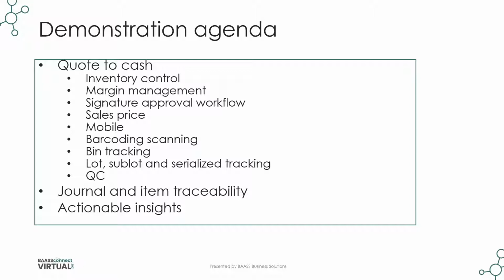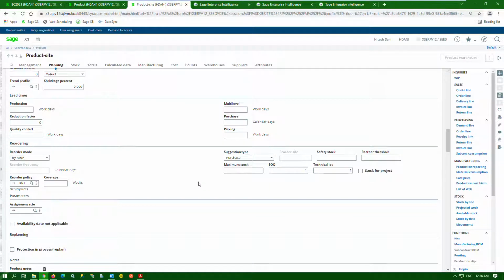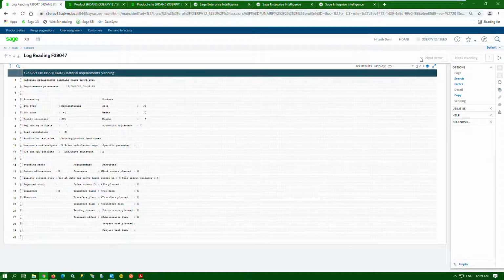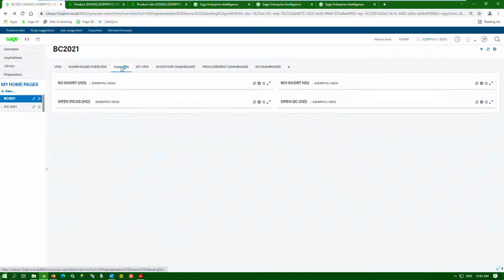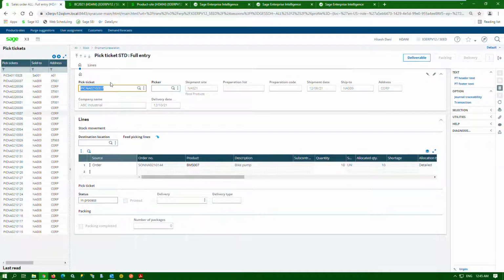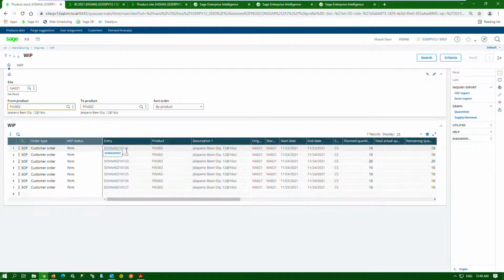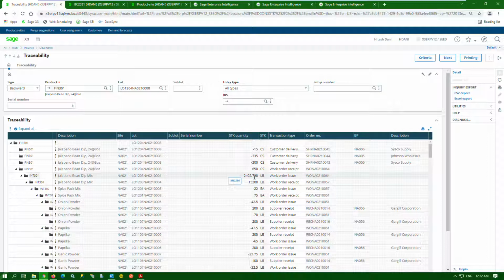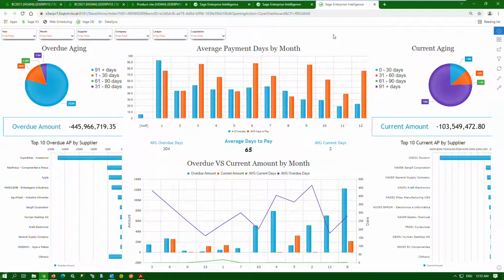Sage X3 Distribution Overview | BAASS Connect Virtual 2021